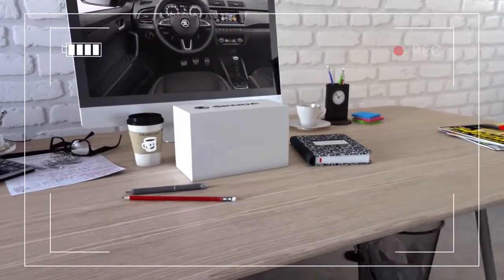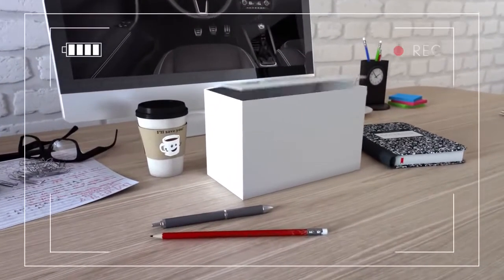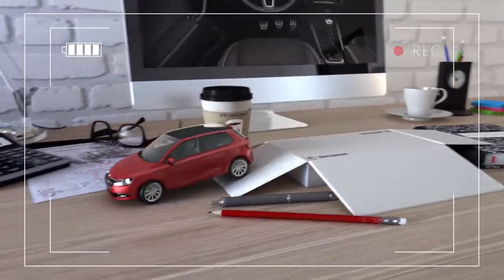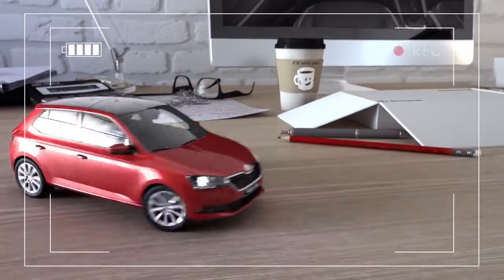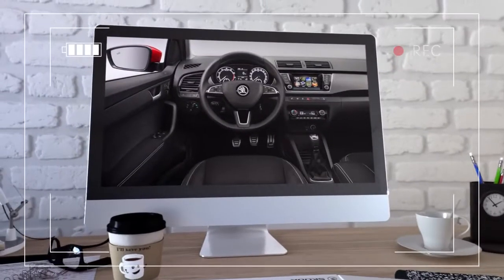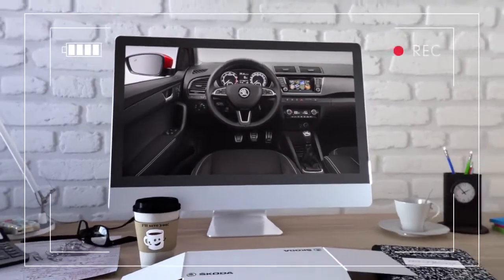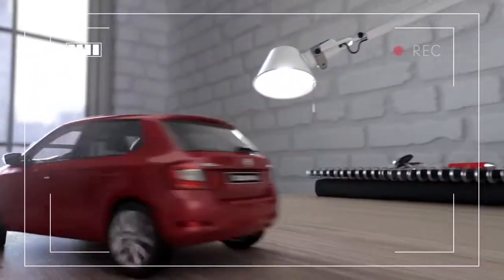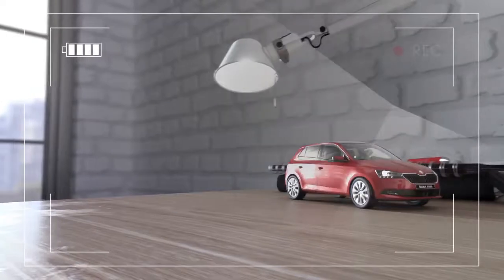Geneva Motor Show 2018 - NEW Skoda Fabia Teaser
Skoda's right.